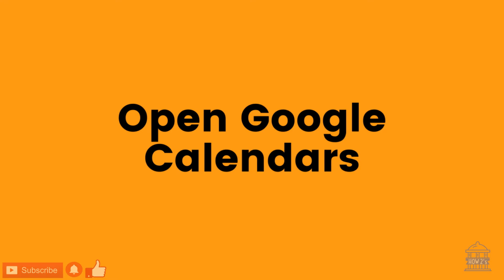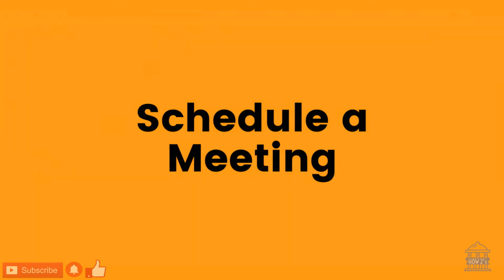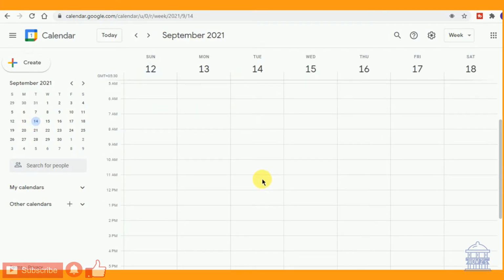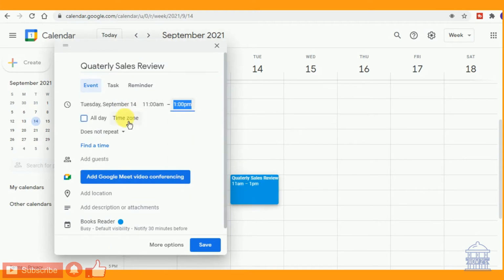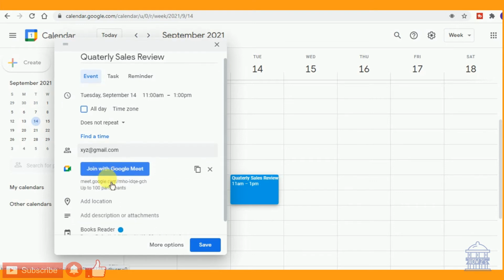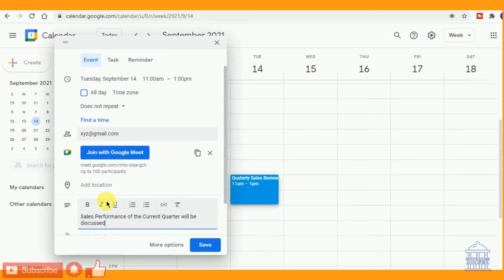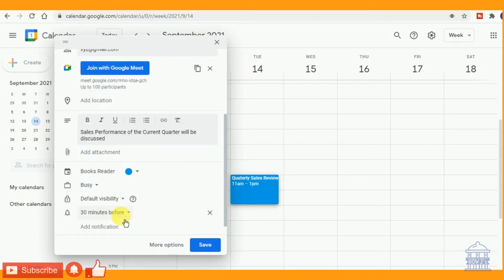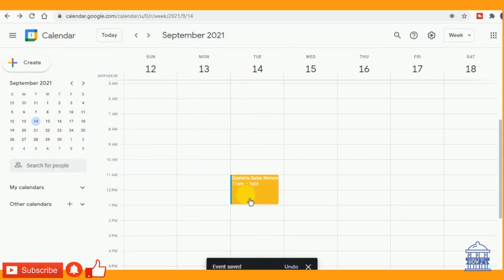How to Block time on Google Calendar?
In this video we are, going to see how you can schedule a meeting or block a time on Google Calendars

Google Calendar is a time-management and scheduling calendar service developed by Google and due to prevalency of
Google, It is used by almost all the professionals in the Industry.

Open Google Calendars
To Open Google Calendar you can either login to your gmail account and then go to Calendars or you cen type in the link
calendar.google.com and the calendar will open directly.

To Schedule a meeting, First of all go to the date at which you want to schedule it and then click on the time.

Enter Meeting Details

Now here enter the meeting details, Like the title of the Meeting, If you want to increase the duration of the meeting
then click on the time and increase the duration.
for the meeting. You can also add google conferencing link for the guest to join online.

Further you can also add the description for the meeting and any attachments as well by clicking here.

You can also customize the meeting tile color by clicking here and also set the notification reminder for this meeting.
After entering all the details, click on Save and your meeting has been scheduled

So this is how you can schedule a meeting in Google Calendars